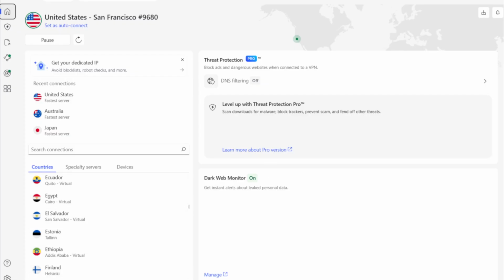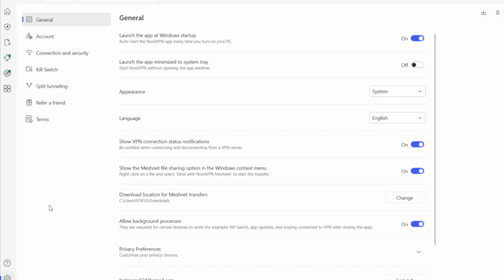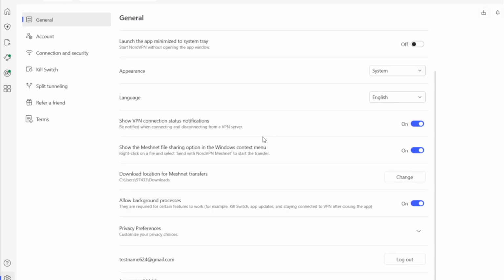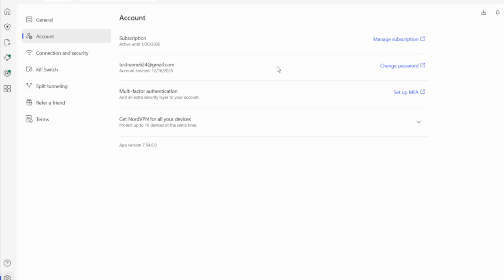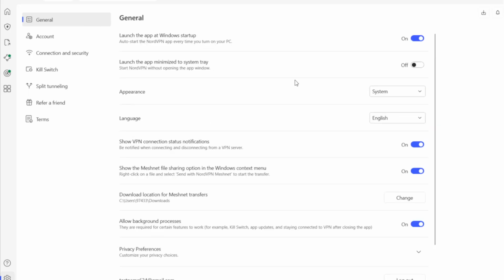Fix NordVPN No Internet After Connecting [2025 Guide]